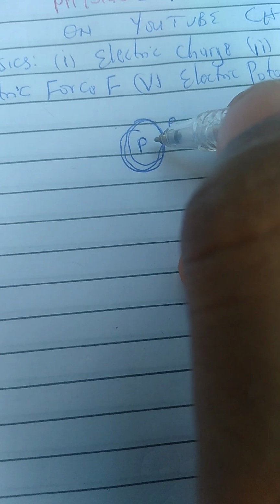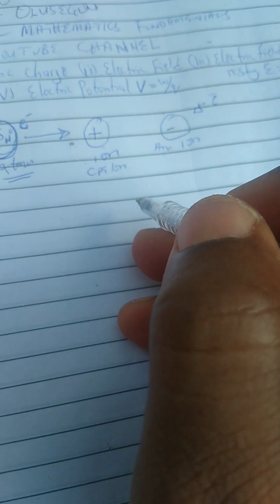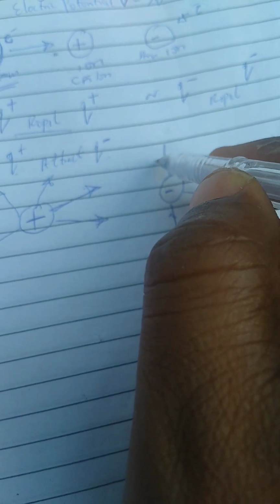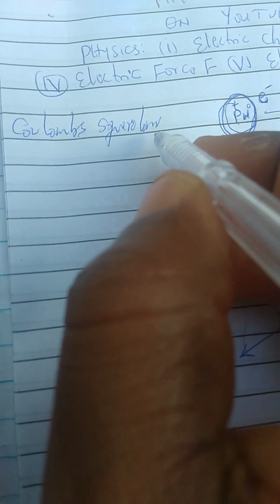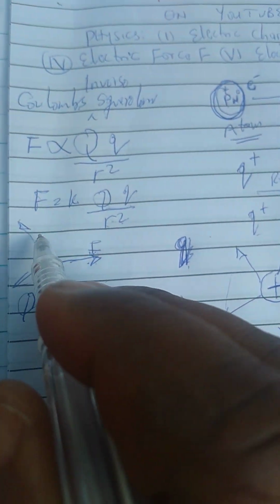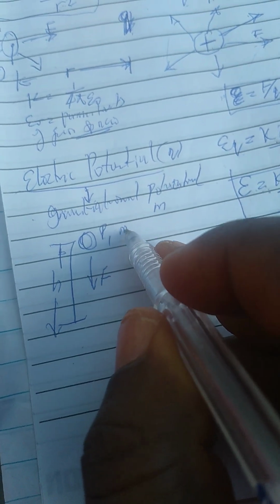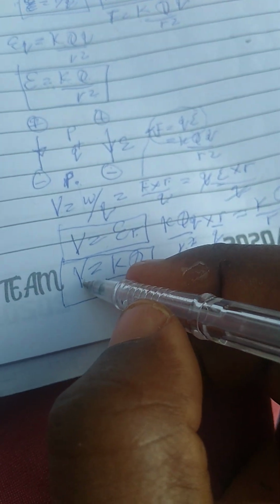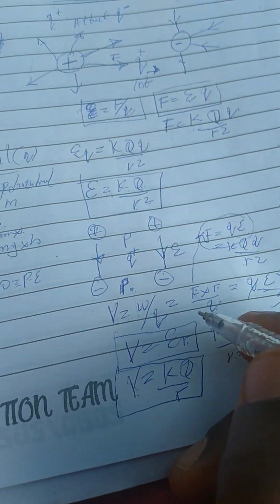Physics: (1)Electric Field (2)Electric Field Intensity (3)Electric Potential (4)Electric Force